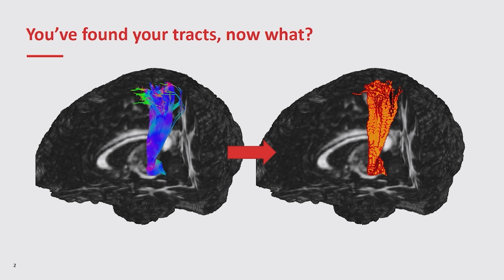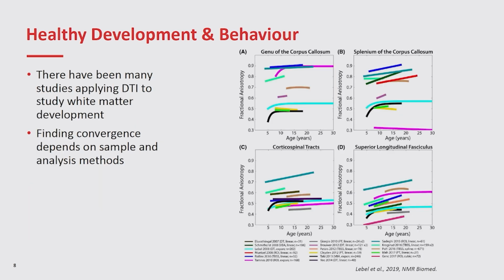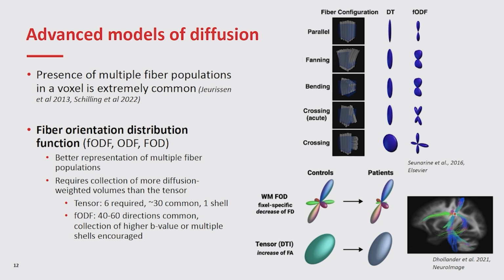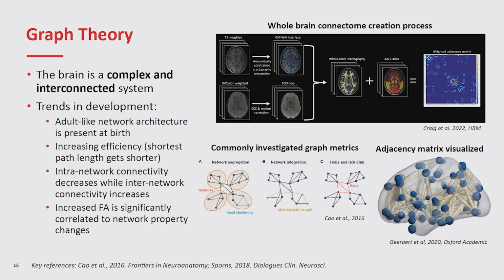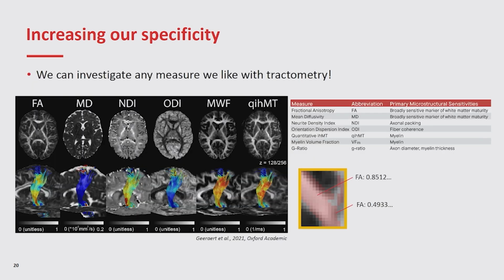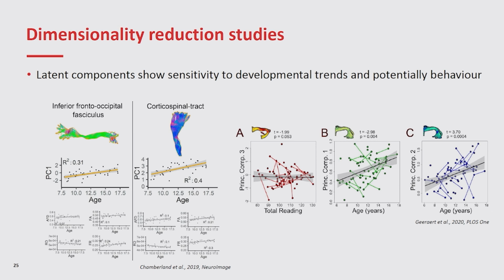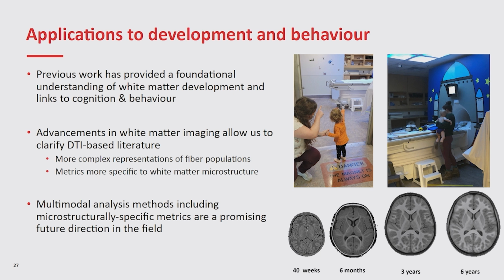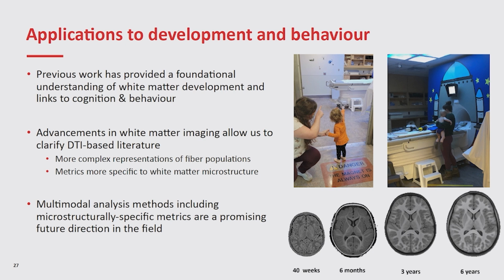OHBM 2024 | Educational Course | Tractometry | Part 5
Session: Tractometry: Peering into the white matter
Part 5
Title:  Applications to development and behaviour.
Speaker: Bryce Geeraert
Abstract: Postnatal brain development carries through infancy, adolescence, and into early adulthood. Development is varied and complex. Brain regions mature and reach developmental plateaus at differing rates, and microstructural features such as axonal density, diameter, fiber coherence, and myelination often follow different trajectories that are not consistent across tracts. Alongside this complex process, children are learning a vast array of cognitive and behavioral skills as they interact with their world. Together we will explore how the development of white matter relates to cognitive and behavioral outcomes, with a focus on childhood and adolescent development, and the impact of adverse childhood experiences.